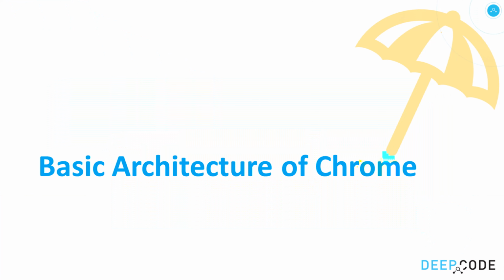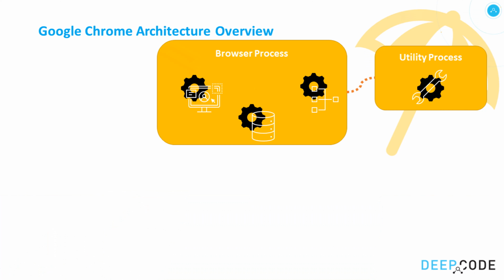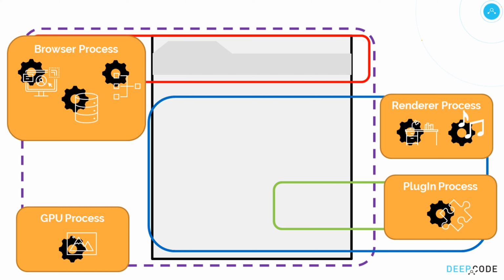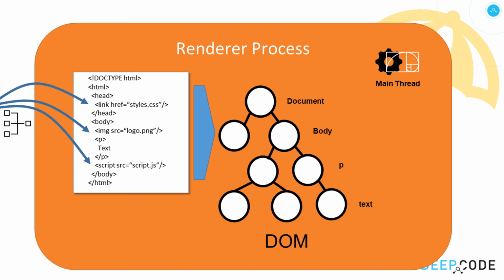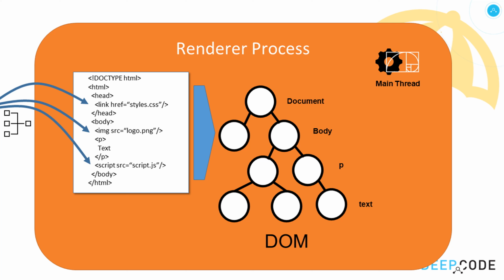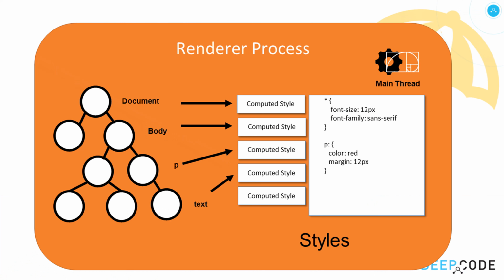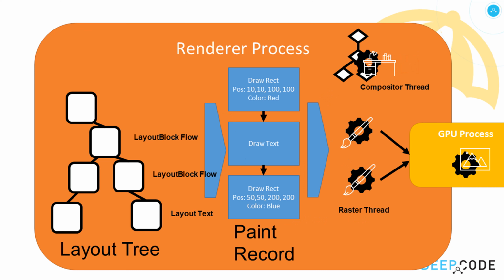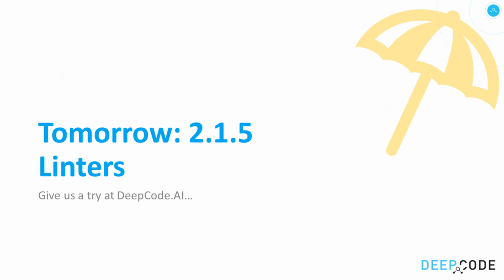DeepCode SummerAcademy on Debugging - 214 Browsers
There is no way around browsers as literally any app these days uses the browser to display a kind of interface (maybe THE interface). In this video, we look into the way browsers render a website. The steps you can find in the performance part of the developer tools. It is vital to know this to find typical performance issues in website rendering.